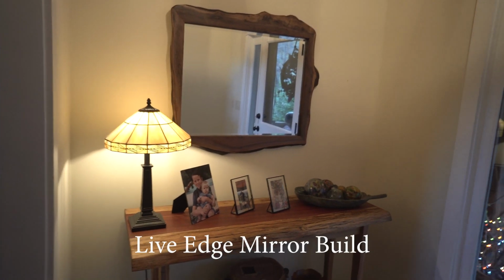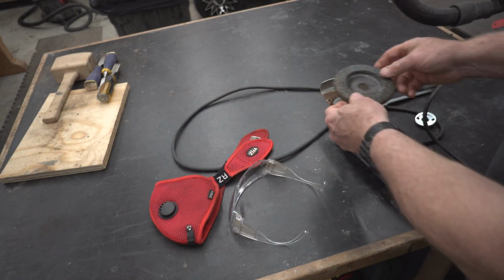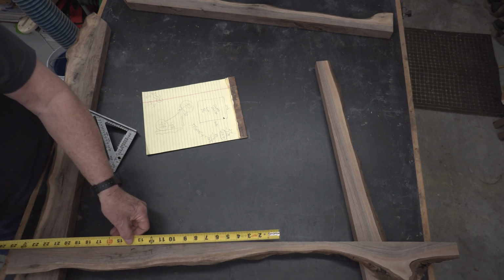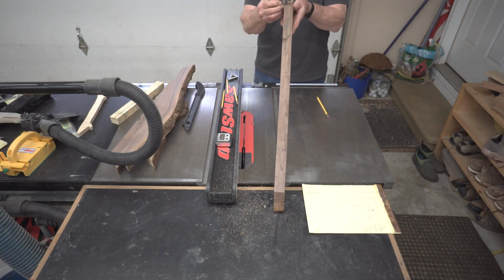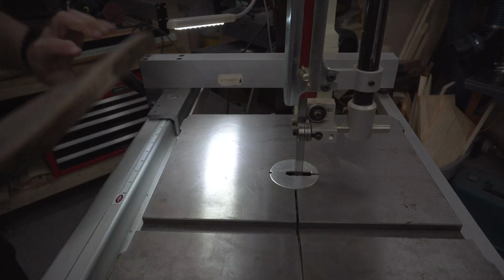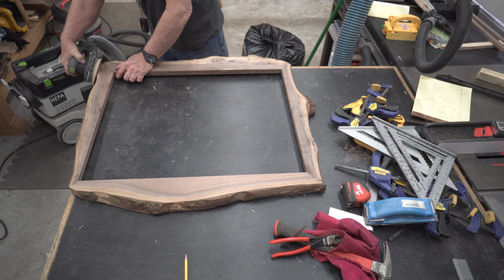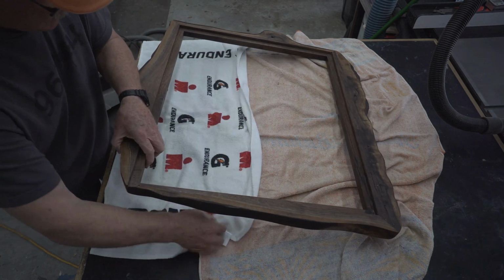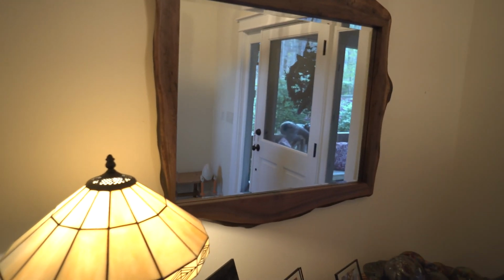The Problem Corner That Almost Ruined This Mirror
Live Edge Mirror Build

Here’s a way to make something beautiful from scrap cut off's from live edge wood.  I didn’t have the heart to throw away these cut off's from a counter job I did for a local contractor about a year ago.  Luckily there was enough wood to frame a mirror the size my wife wanted for the space in our entryway.  As a bonus, the mirror she bought was from a church thrift shop, so it was a win/win!

One board, no matter how I positioned it, ended up with one corner that was barely 2 inches thick.  I managed to make it work, and it came out beautifully…but the most important thing is…my wife is HAPPY!

I’ll walk you through the build, step by step and explain what the various processes are.

Stick with me and I’ll show you how to make it!

It will help me make more videos in the future.  I’d really appreciate it!

Product links for things I used in the video are listed below.  Your price is the same whether you use this link or not, so please use it!    Thanks!

Bosch Palm Sander
Dewalt 12Volt driver
Dewalt 20 volt Hammer Drill
Irwin 6 inch clamps
Irwin 24 inch clamps
Stanley 16 foot tape measure
Swanson 7 & 12 inch Speed Square
Saw Stop 10 inch table saw
Dewalt Brad Nailer
Timbermate wood filler
Bosch Dual Bevel Glide Miter saw
2p-10 Super Glue

My Camera & Computer Equipment:

Apple iMac 21.5 Computer
Sony A6300
Sony RX100 III
Sony A7RII
Really Right Stuff Tripod
Sony 16mm lens
FiFine USB Microphone
Sennheiser Audio microphone
Lavalier microphone

00:00 Intro
00:24 Buy Mirror
00:29 Scrap Wood
00:43 Remove Bark
00:58 Grinder Dirty Work
01:51 Jointer
01:59 Planer
02:04 Layout
02:12 Chop Saw
02:19 Corner 45’s
02:30 Match the 45’s
02:49 Cut Mirror Slots
04:25 Layout Corners
04:36 Trim corners at Bandsaw
05:04 Superglue 45’s
05:47 Sanding
05:59 Applying mineral spirits
06:12 Test fit mirror
06:17 First coat Osmo finish
06:49 2nd coat Osmo
06:51 Buffing Osmo finish
07:05 Installing clips
08:01 Cleaning mirror
08:07 Hang Mirror